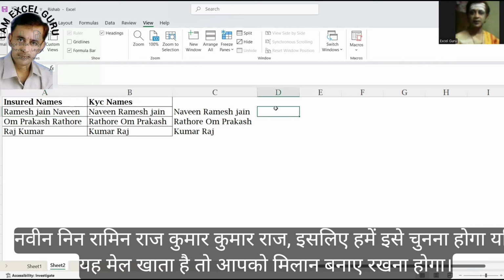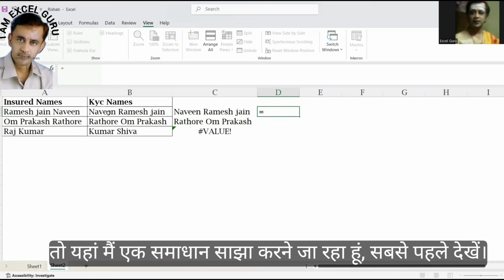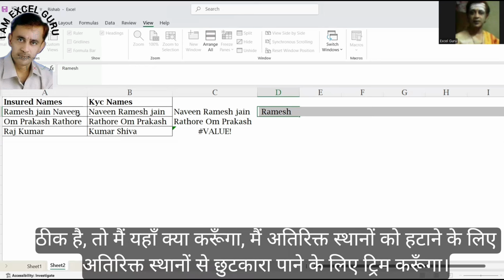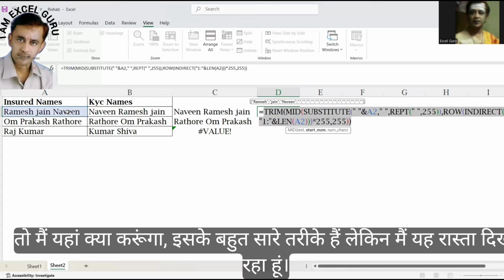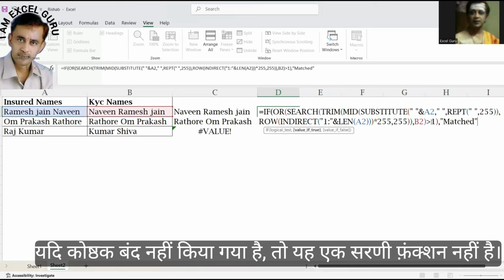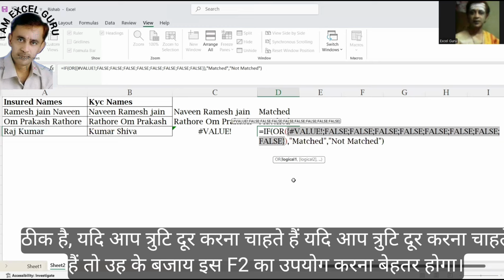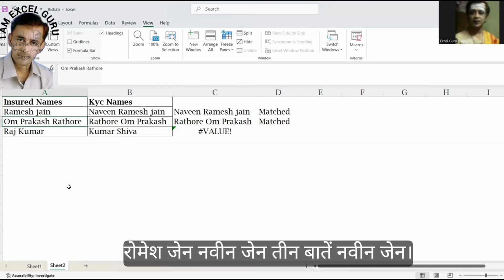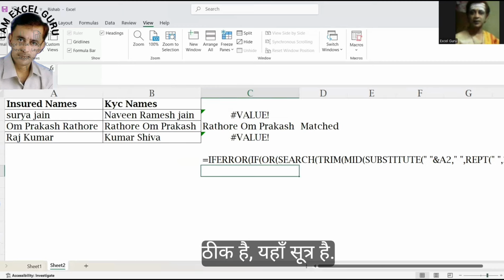GROUP QUERY BY PRADEEP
MIS interview questions
Excel interview questions
group clearing doubts